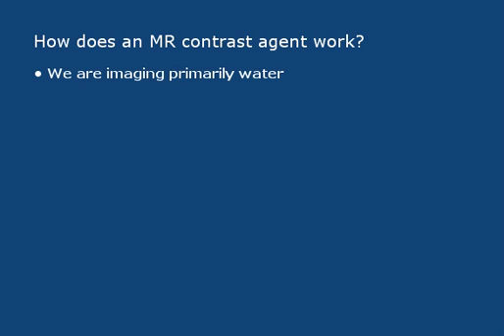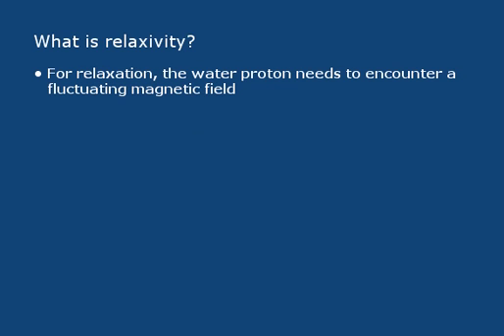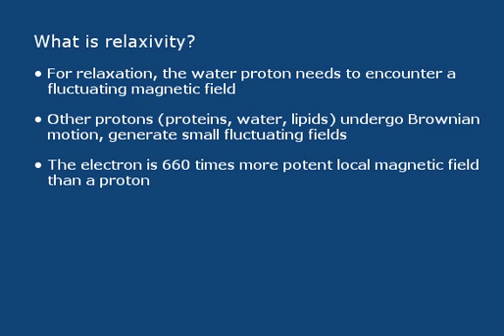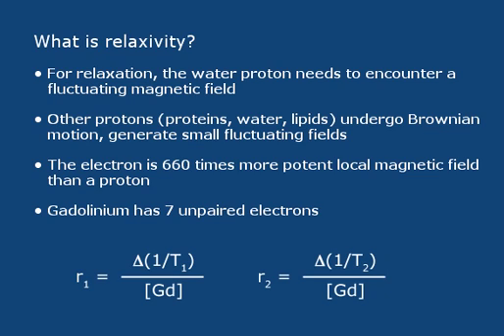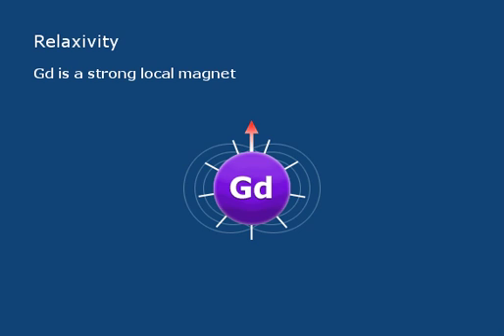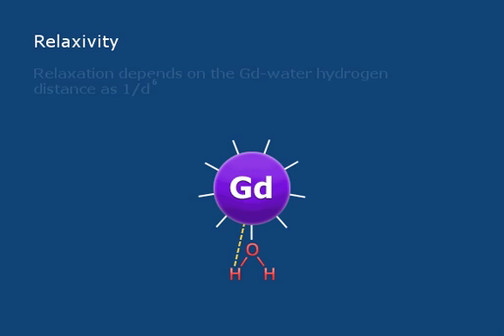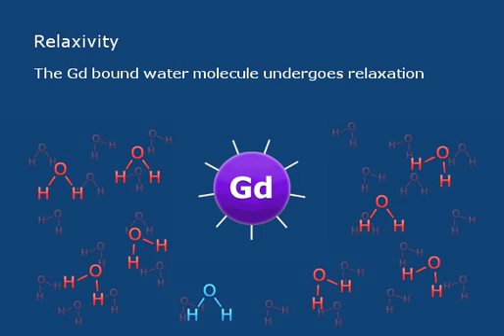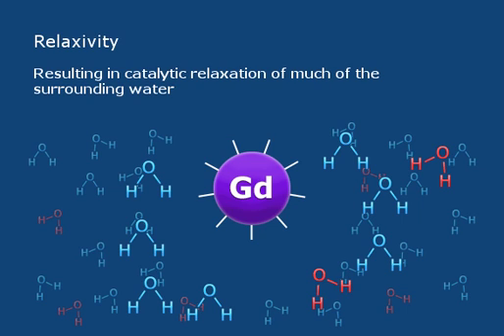MR Contrast Agents: Relaxivity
What makes an effective MRI contrast agent? Play this video clip for an animated discussion on relaxivity.

Activity Title: MRI Contrast Agents: Emerging Issues in Safety and Efficacy
Faculty: Peter Caravan, PHD and A. Gregory Sorensen, MD
Available credit: 1.0 hour AMA PRA; 1.0 hour ARRT